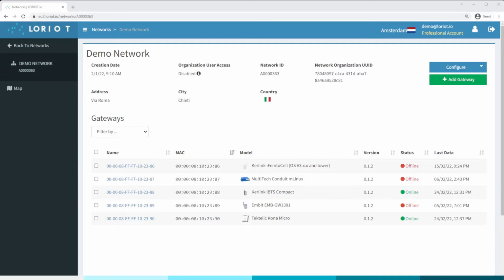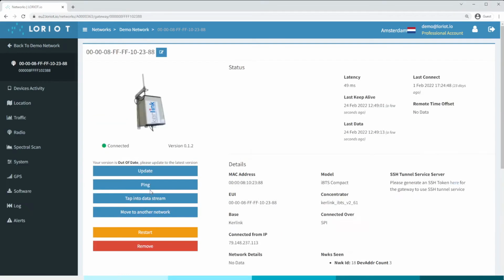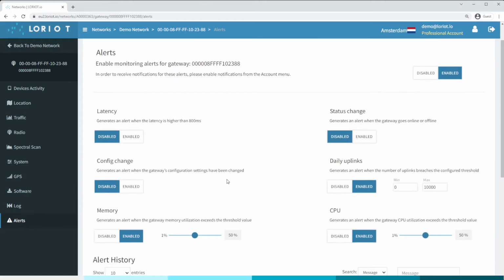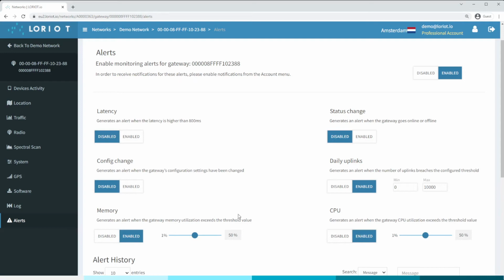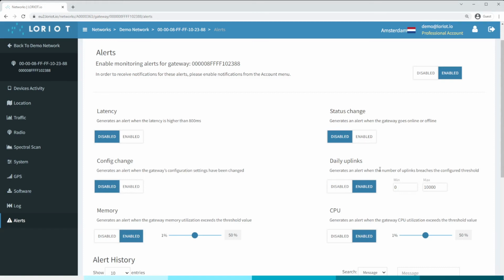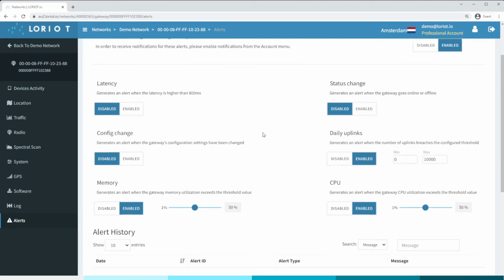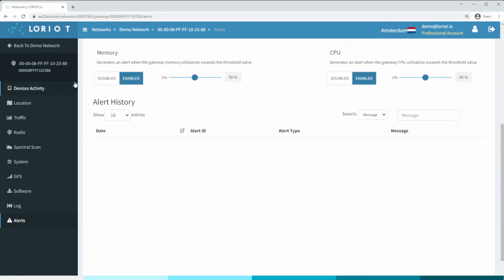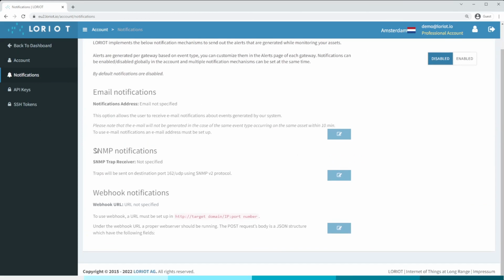LoRaWAN Network Server - Gateway Alerts feature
Our LoRaWAN Network Server solution allows 6 different types of Gateway alerts.

Enabling them makes it easier to manage your LoRaWAN network and ensure its best operation by reducing intervention time when necessary.

In this short video tutorial, we show you how to set up this useful feature.